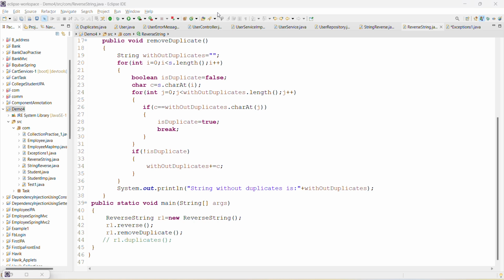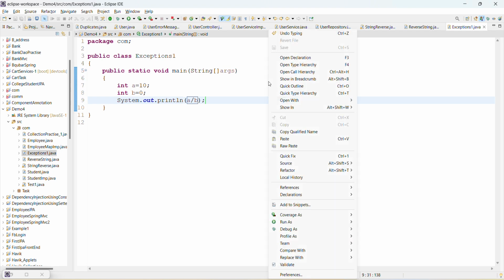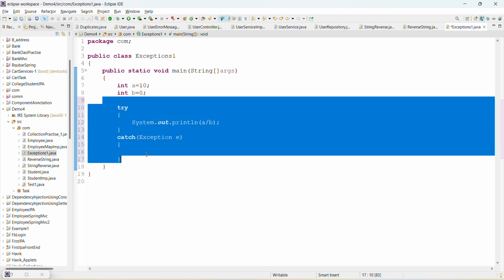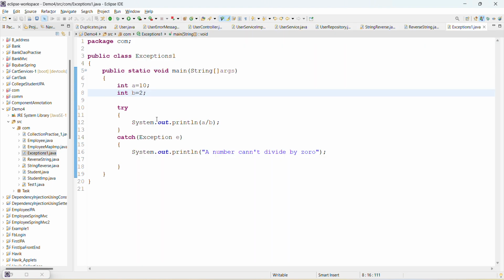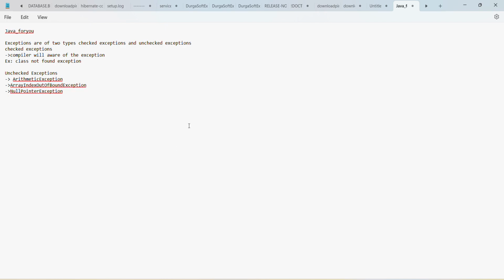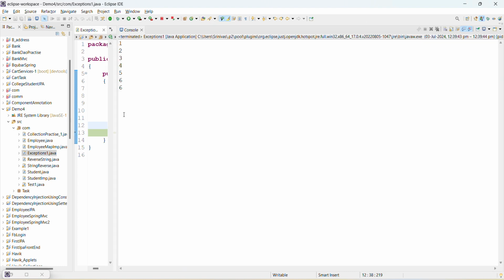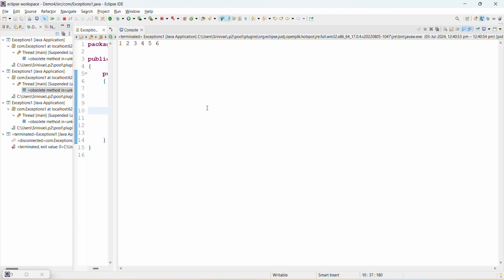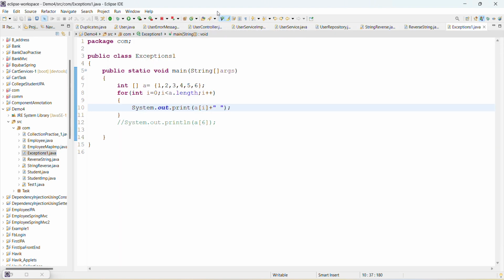Exception Handling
How to handle the exceptions and using of try catch blocks